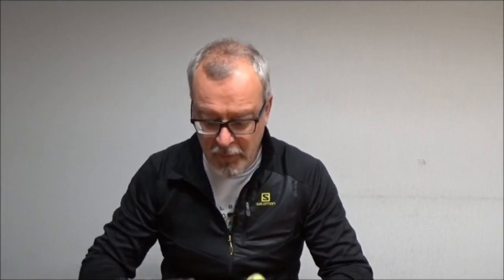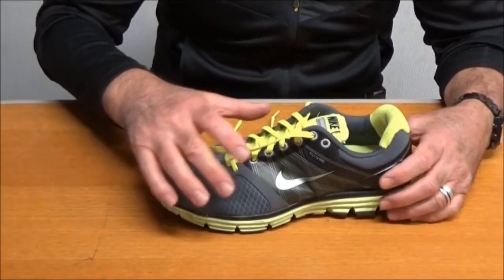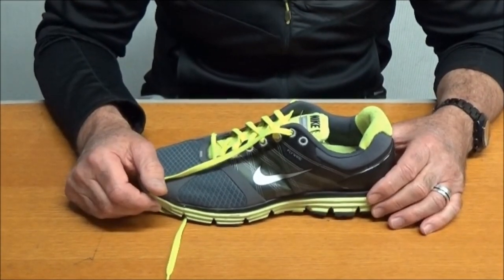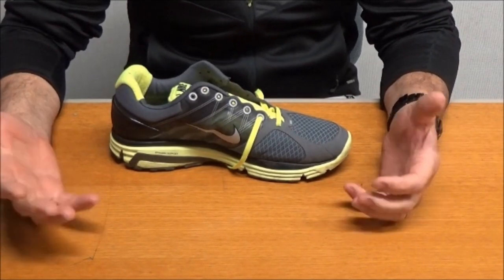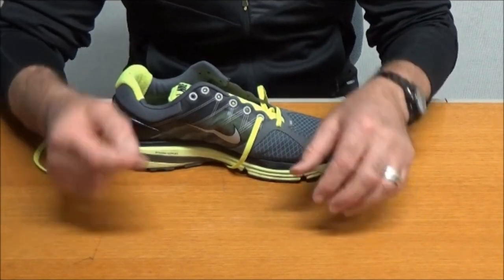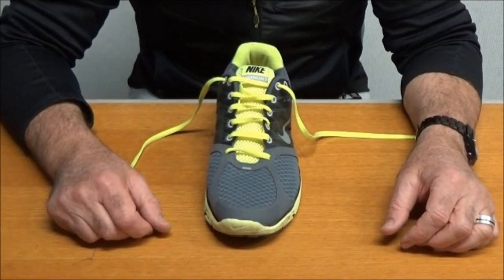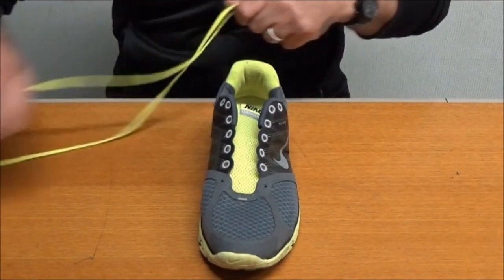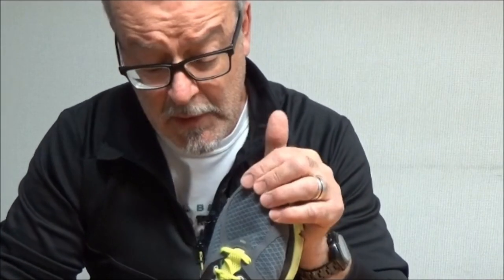Lacing techniques for Running Shoes by Simon Bartold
Someone to teach you how to tie your shoes.

I bet you haven't heard this for a while!

So, what is that top eyelet for on your running shoes?
Simon Bartold talks you through some common lacing techniques for all athletic footwear from conventional use to avoiding pressure from common painful areas on the foot, including the dreaded black toenail from running.

For more awesome lower limb sports medicine education and footwear science head